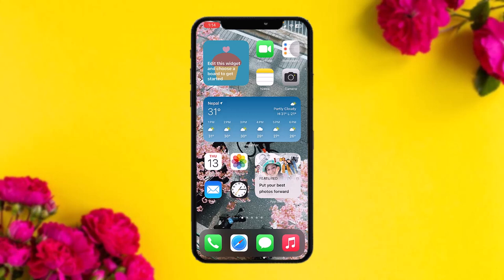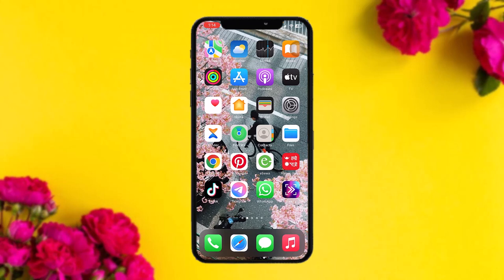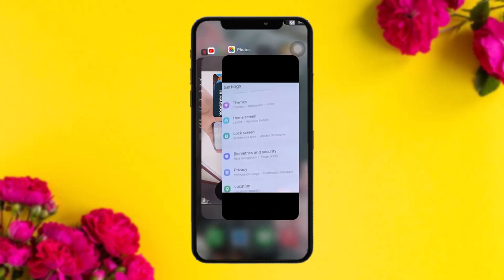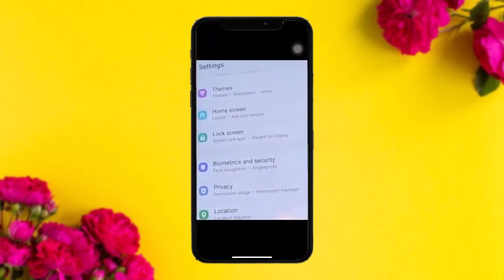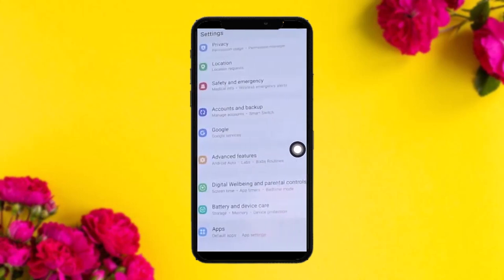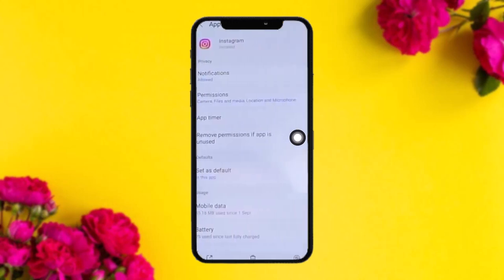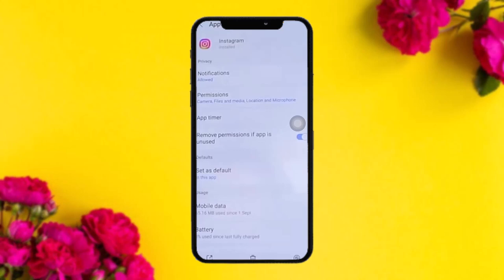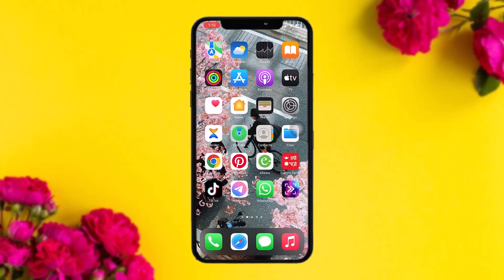How to Allow App Storage Access on Android (2026 Step-by-Step) - Here's How You Can Do It // 2026